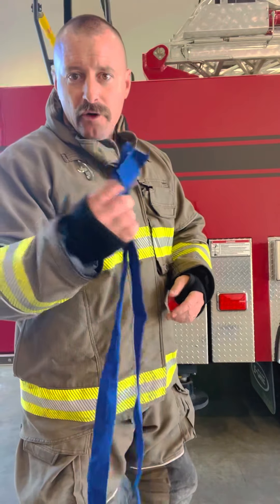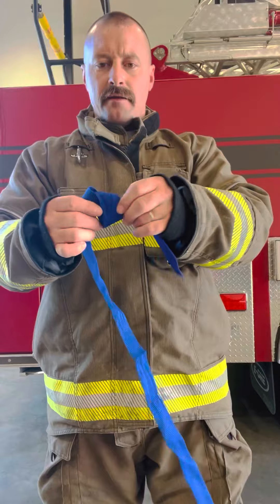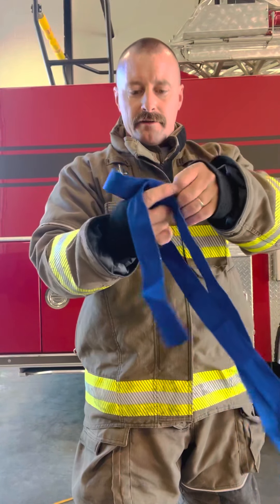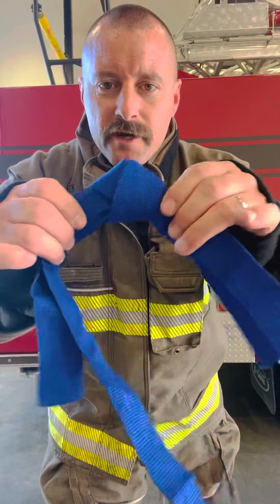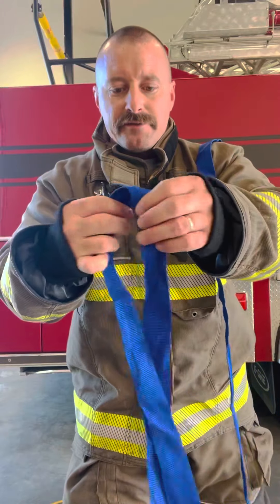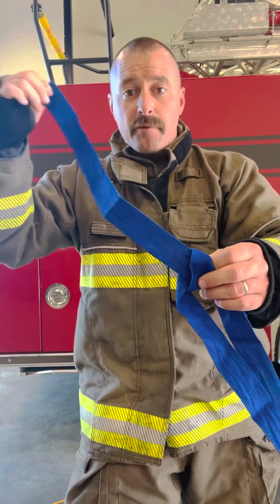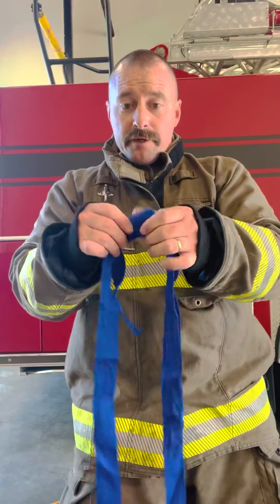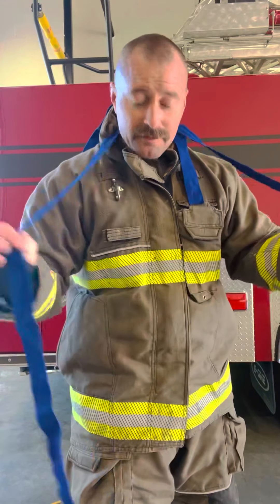Water knot for webbing